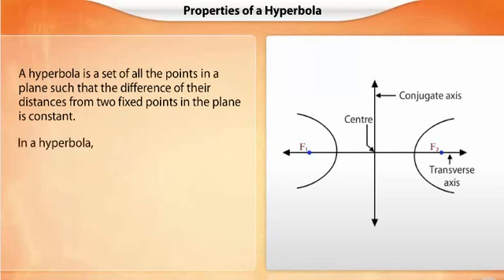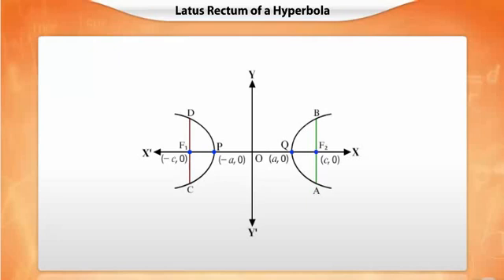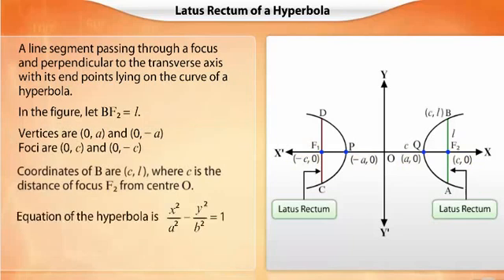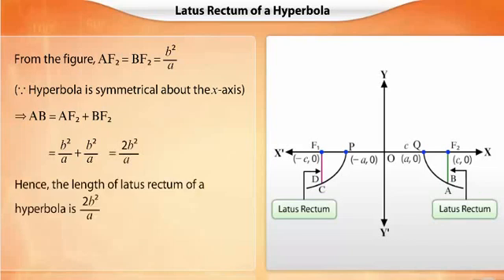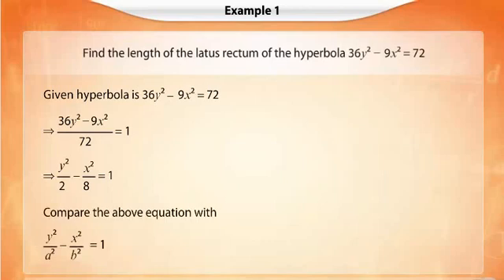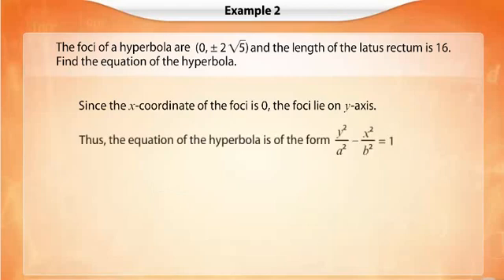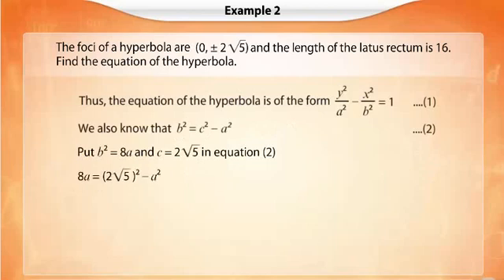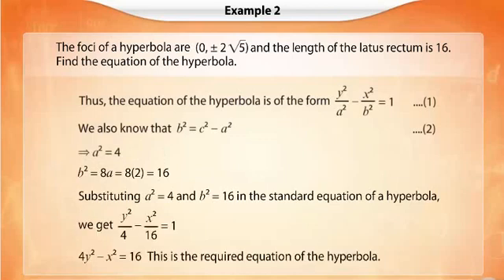CBSE-Conic Sections (Part-9)